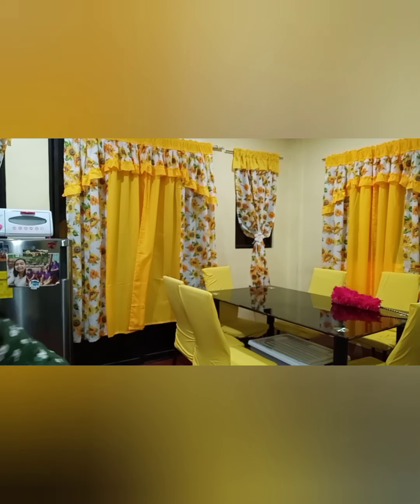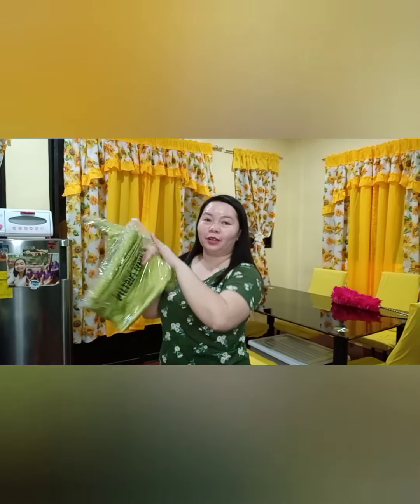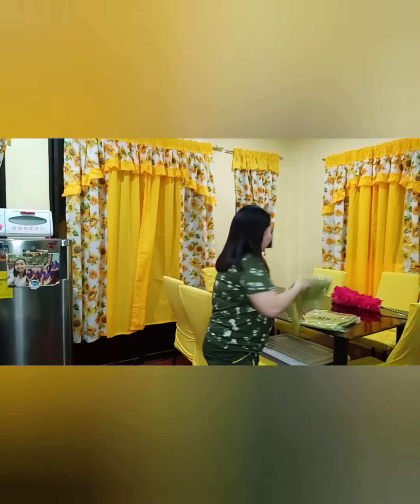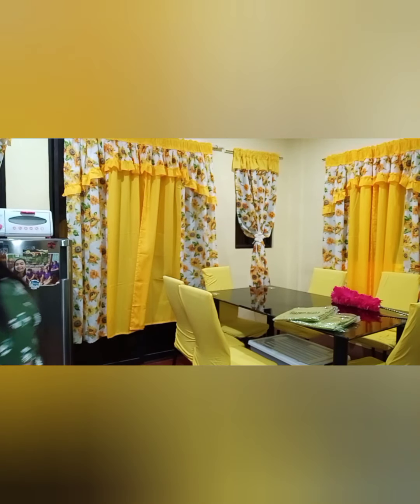Getting Ready For December 😍 || Coz it's Holiday! Time for Change Curtains & Dining Seat cover